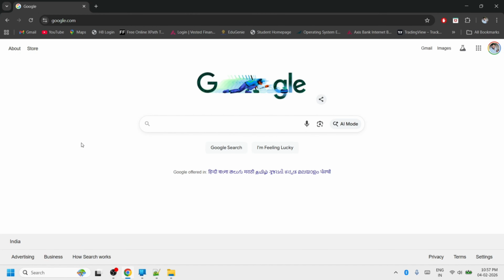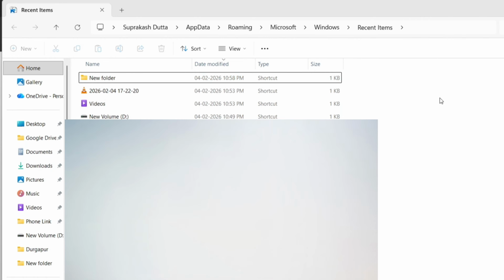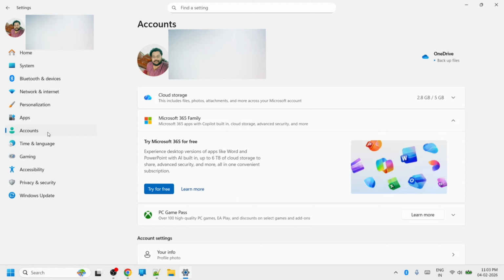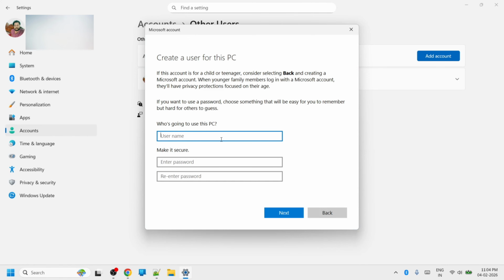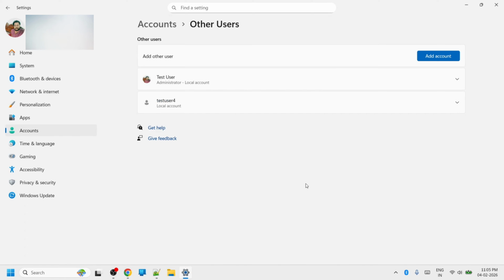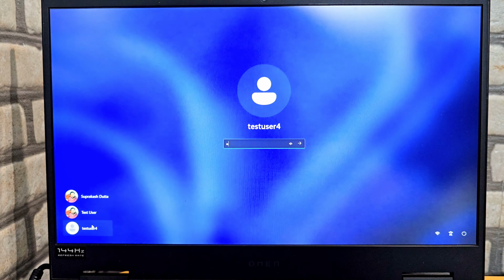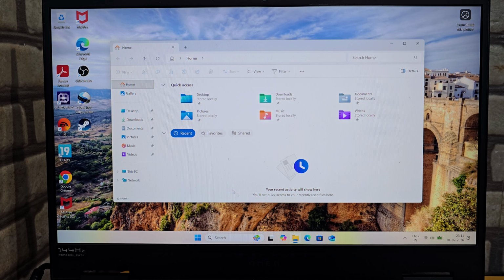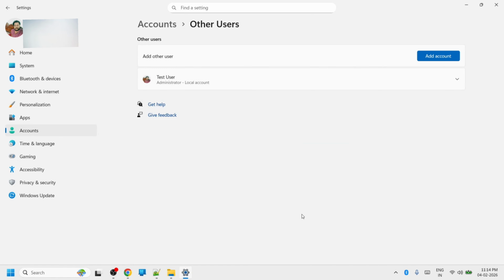Sharing Laptop = Privacy Risk ⚠️ Here’s How to Protect Your Files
Do you share your laptop with friends, family, or colleagues? ⚠️
You might be exposing your personal files without even realizing it.

In this video, I’ll show you:

How to check what files were accessed when you shared your laptop

How to protect your privacy by creating separate user accounts

Simple steps to keep your personal data safe on Windows laptops

If you care about your privacy and security, this is a must-watch.